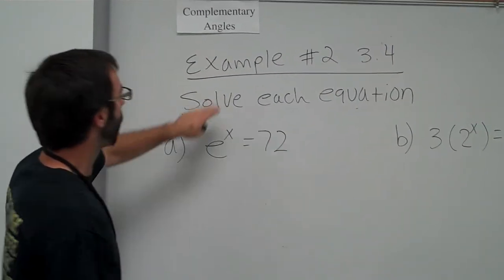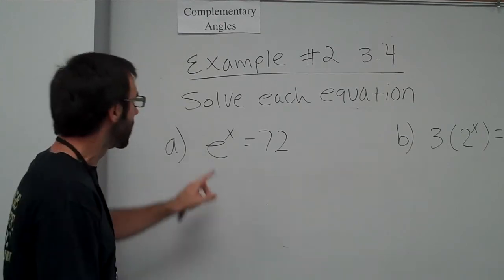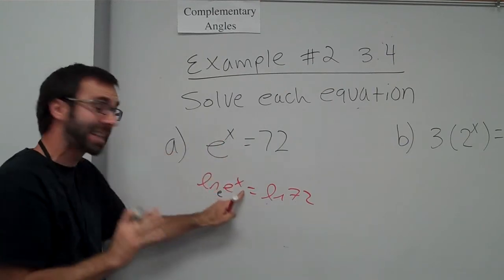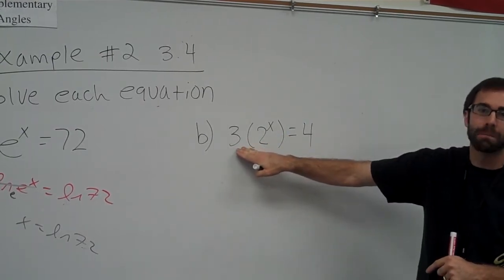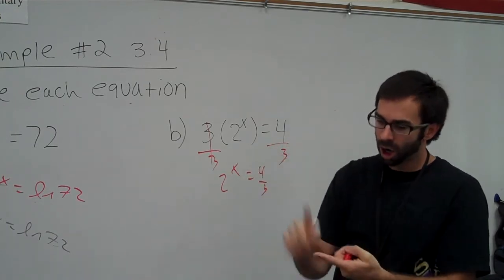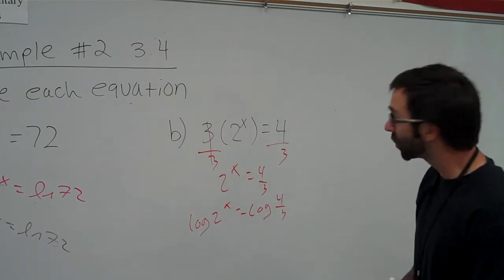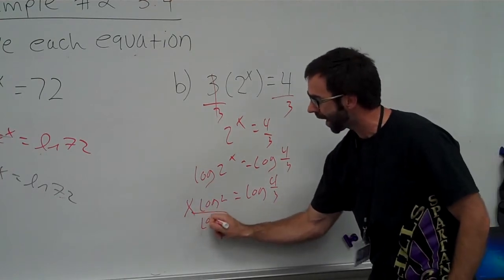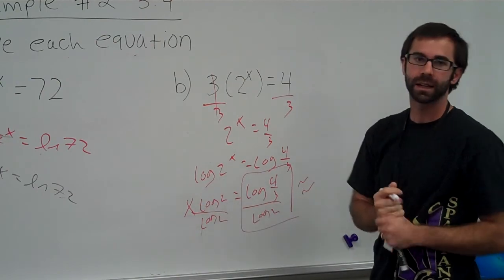Section 3.4 Example 2 Solving Exponential Equations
Example 2 Solving Exponential Equations